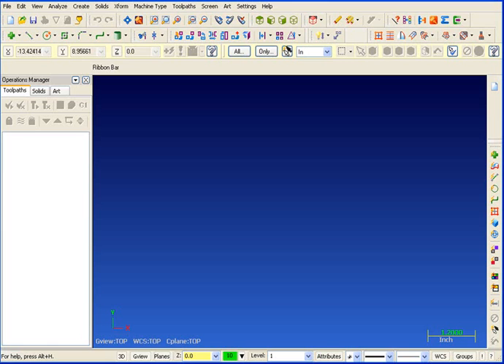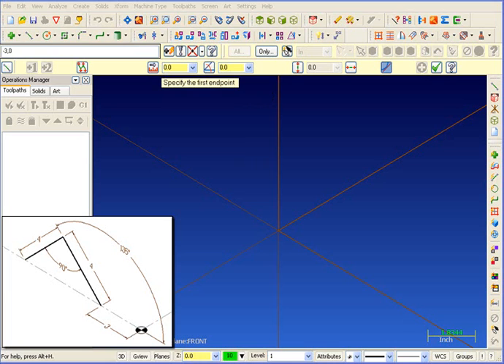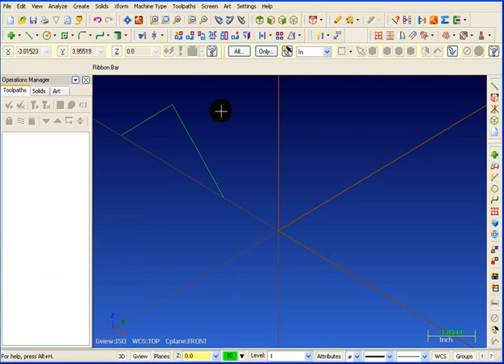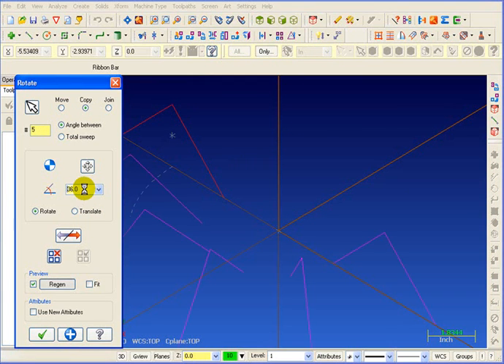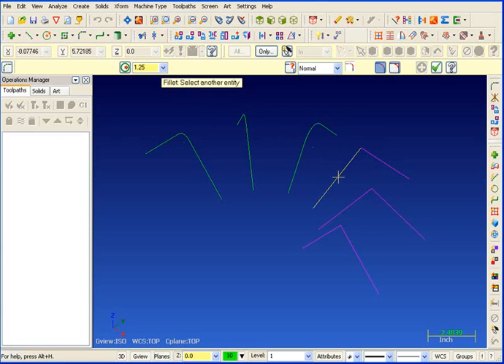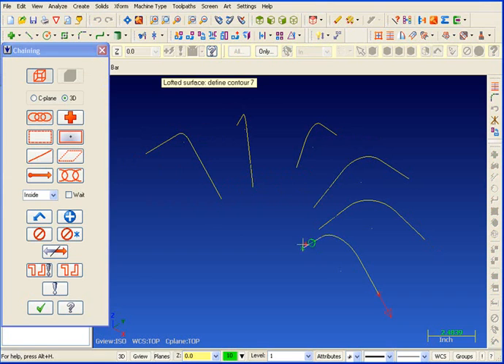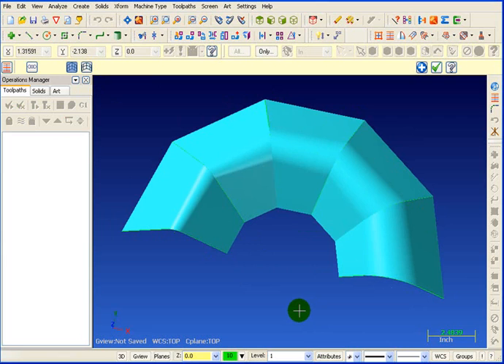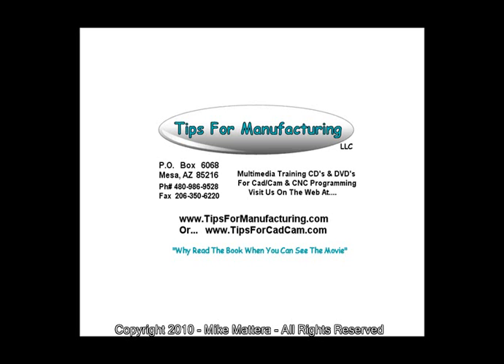TFM - Mastercam Surface & Solid Modeling Preview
This is a preview of the Surface Design training CD. It focuses on creating a Loft & Ruled surface and comparing them with each other.